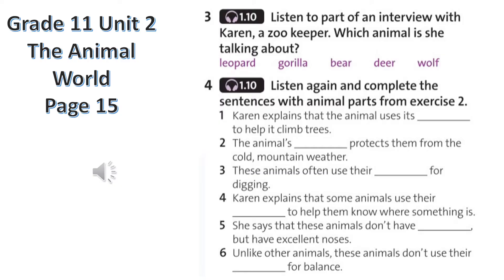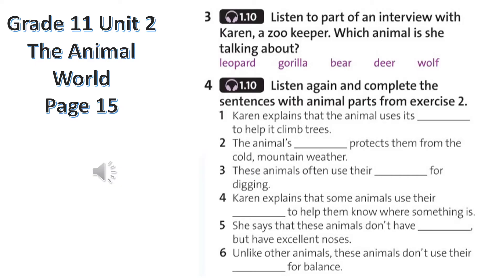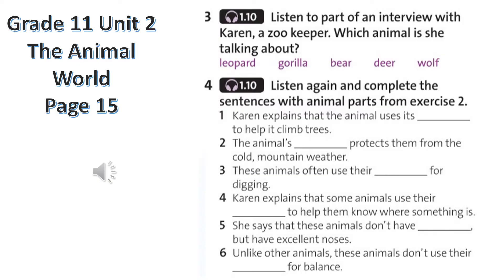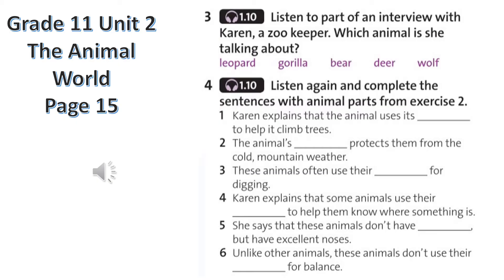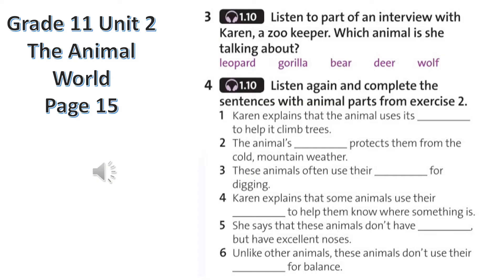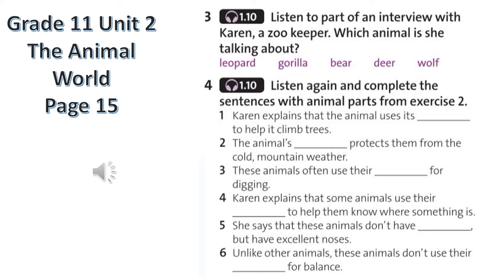Grade 11 The Animal World Ex 2 3p 15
Solutions Science Kazakhstan. Grade 11 Unit 2 "Investigate and report on the animal world"
2A The animal world
Exercises 3, 4 page 15